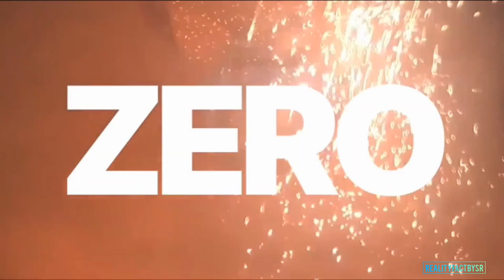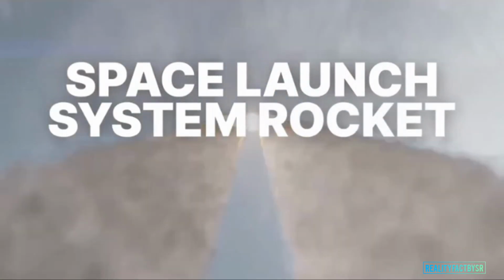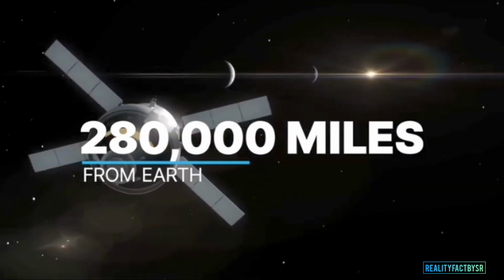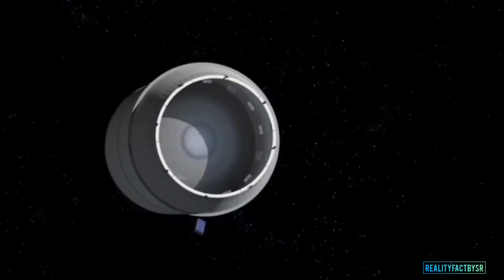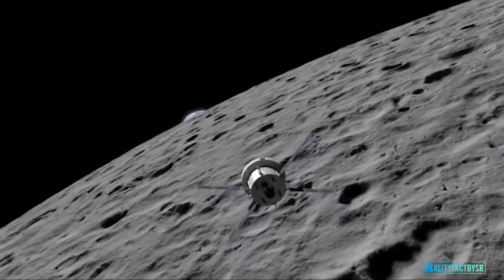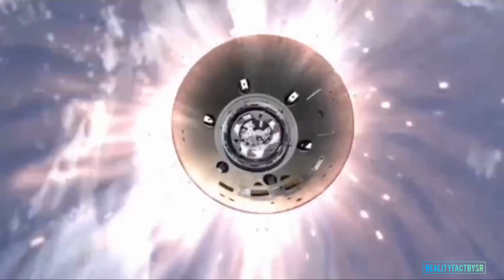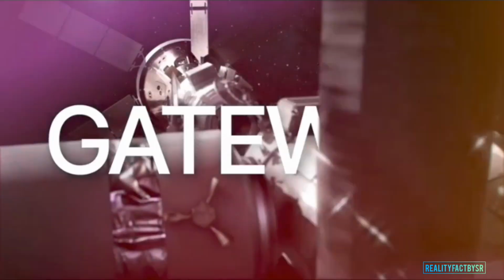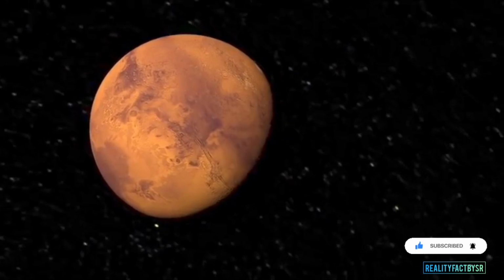Space launch system rocket (SLS) 🚀. space youtube .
Space launch system rocket (SLS) 🚀. The Space Launch System is an American super heavy-lift expendable launch vehicle by NASA.As the primary launch vehicle of the Artemis Moon landing program, SLS is designed to launch the crewed Orion spacecraft on a trans-lunar trajectory.